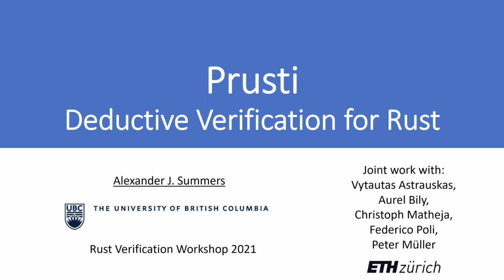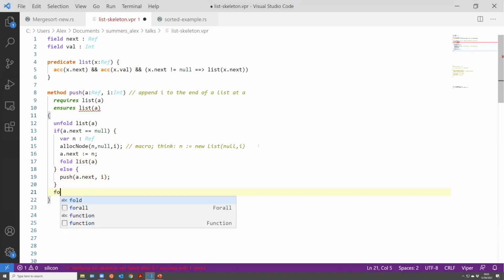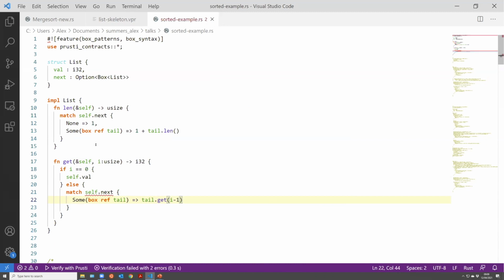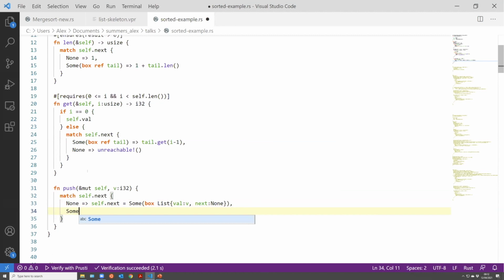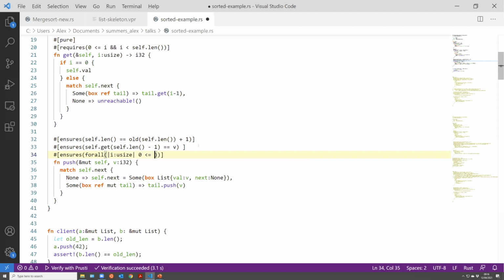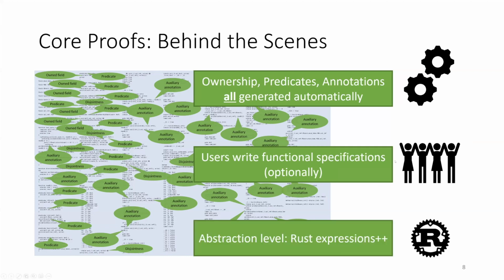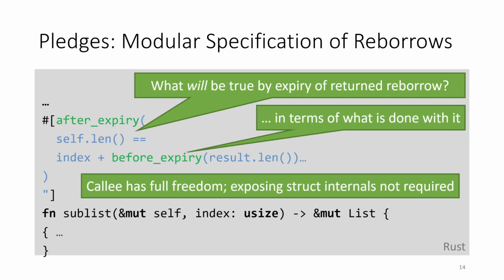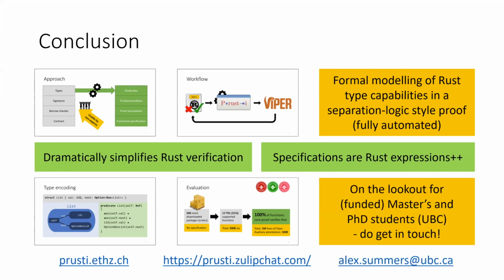Prusti – Deductive Verification for Rust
Alex Summers